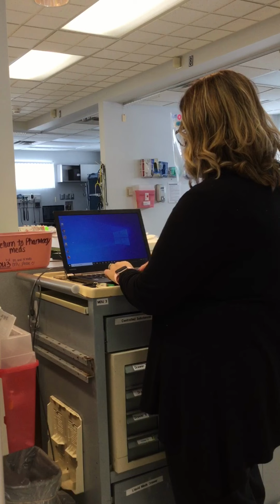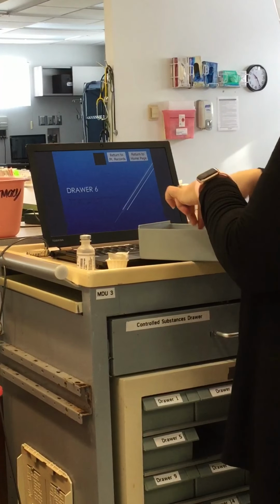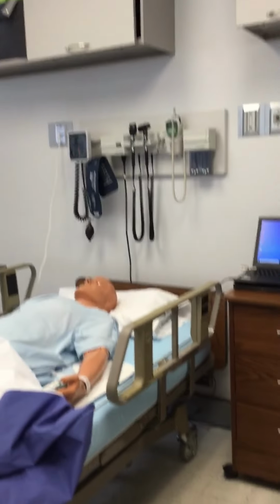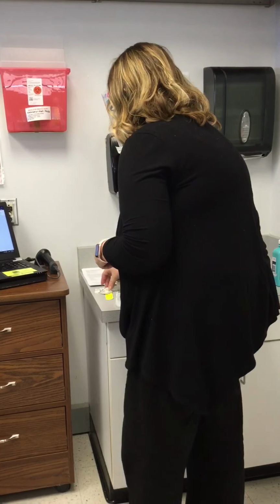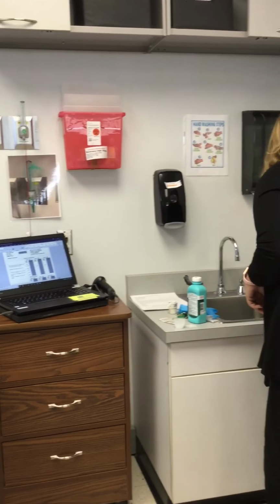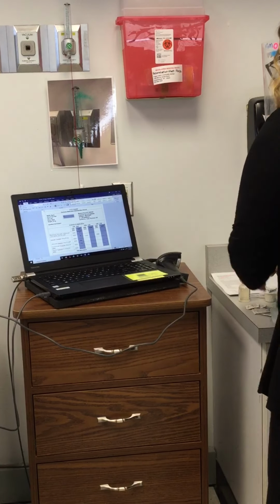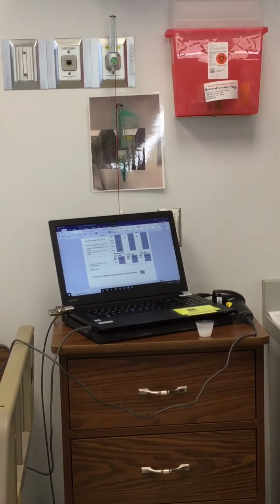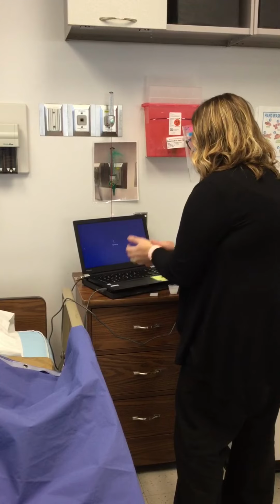NUR 101 (SP21) - PO Med Comp demo